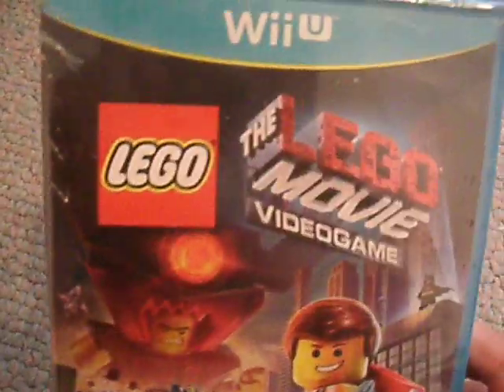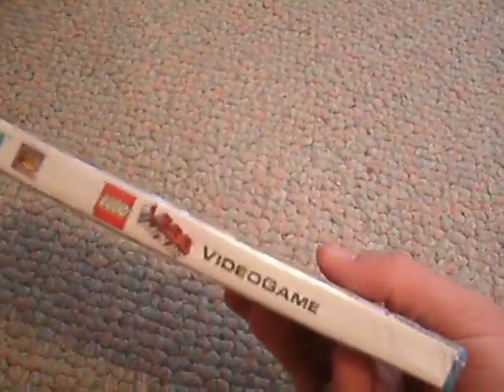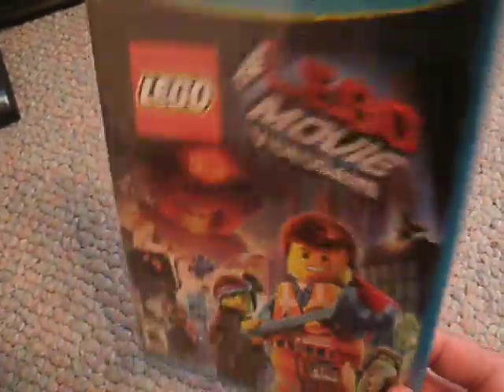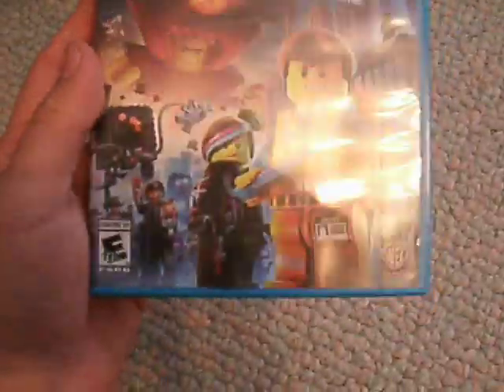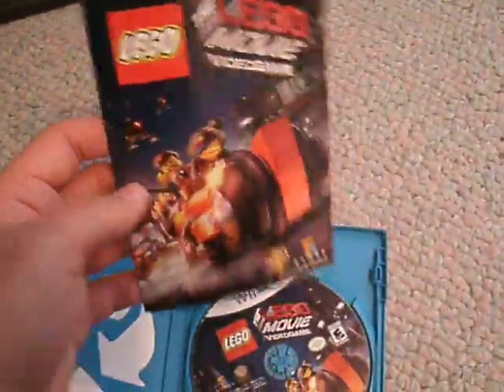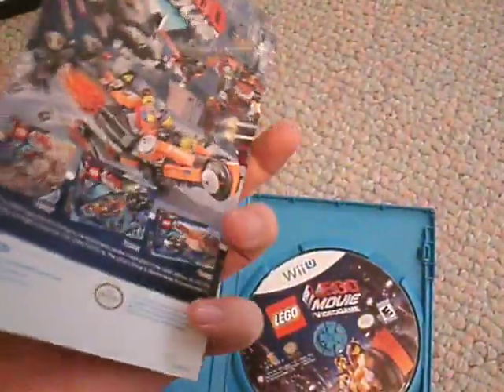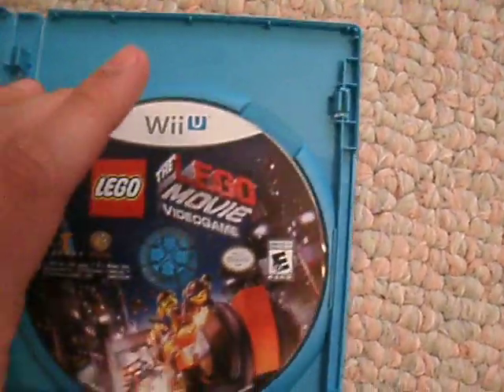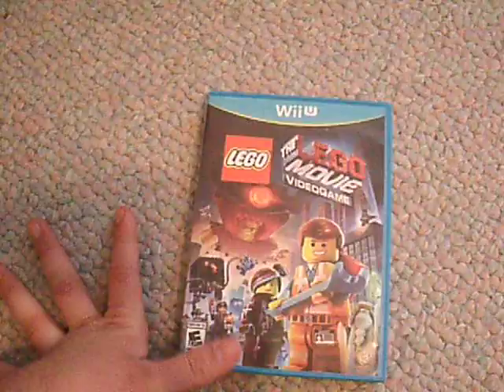The Lego Movie Video Game - Wii U - Unboxing!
The Lego Movie Video Game - Wii U - Unboxing! Enjoy =) I was debating on whether or not this game would be good. But I looked at the pictures of it on MiiVerse and I am impressed. I actually got this game because of the graphics, the Green Ninja, and Batman being in it. Tell me whether or not you got this game in the comments below.